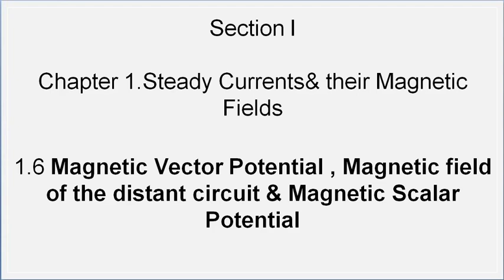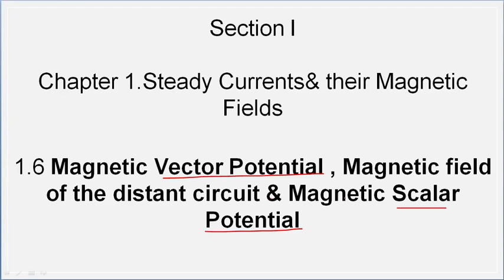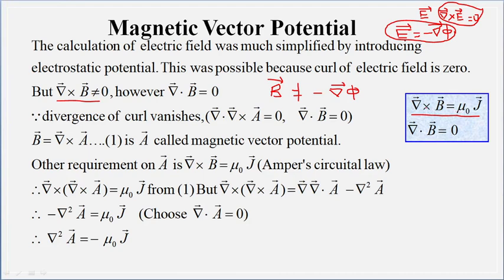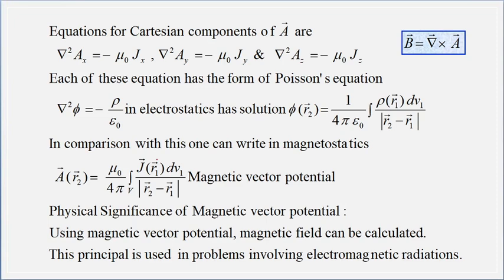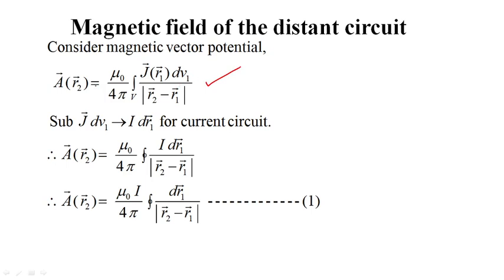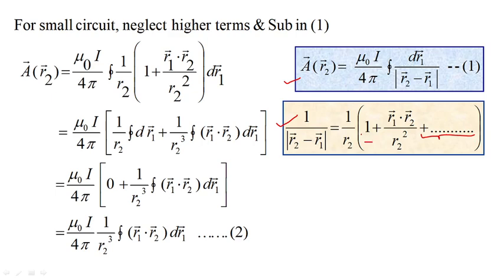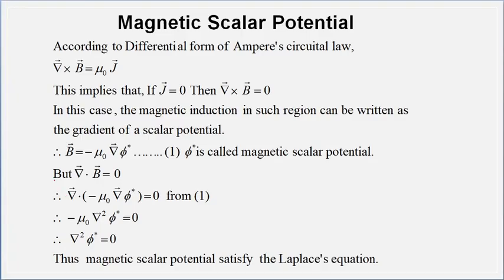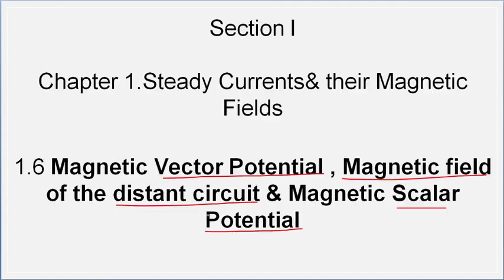Sem VI Sec I 1.6 Magnetic Vector and Scalar Potential